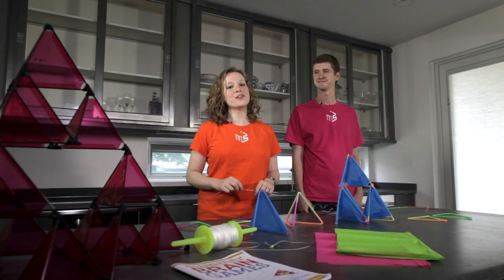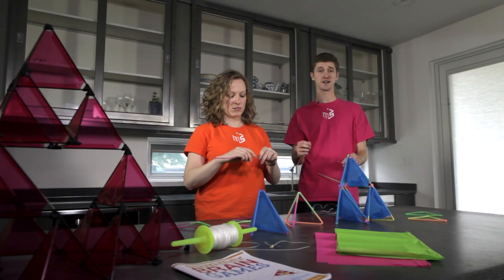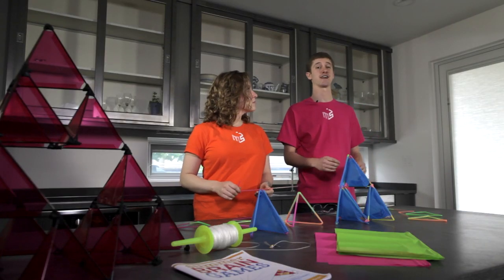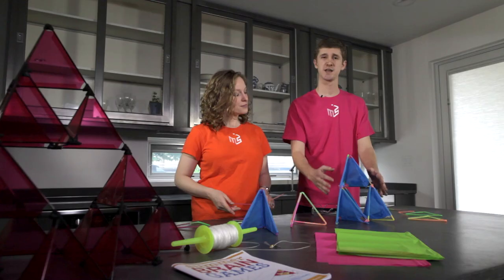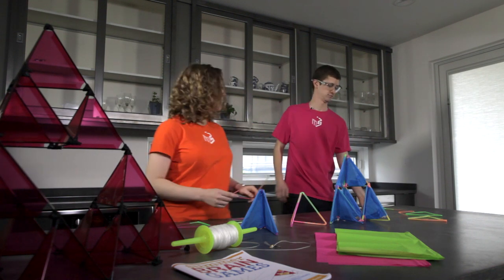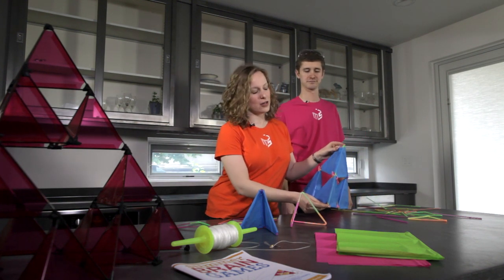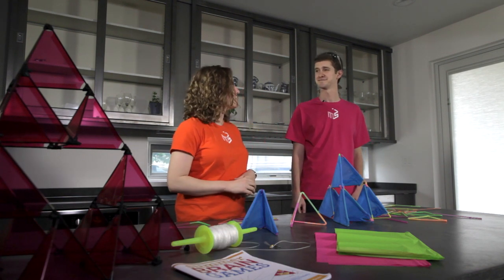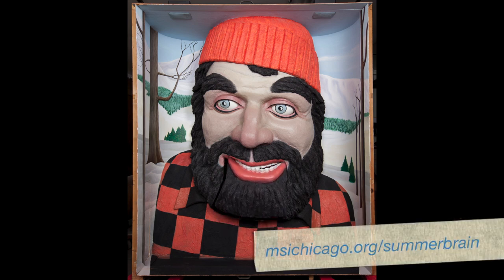Summer Brain Games 2: Week 3--Tetrahedral Kite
Lauren and Rudy demonstrate the Summer Brain Games activity for Week 3, showing you how to fashion a tetrahedral kite out of drinking straws, tissue paper and pipe cleaners.